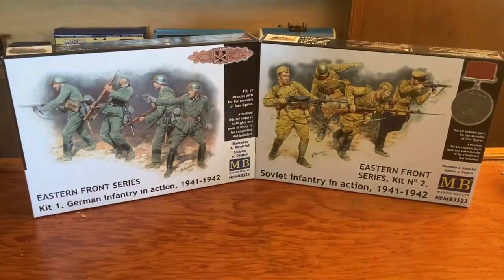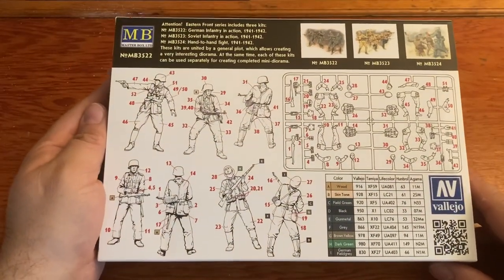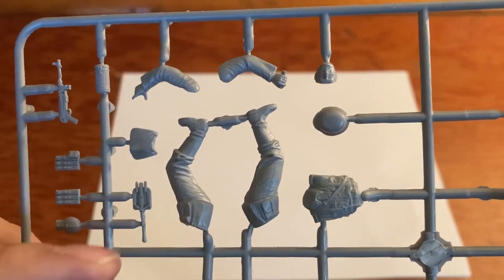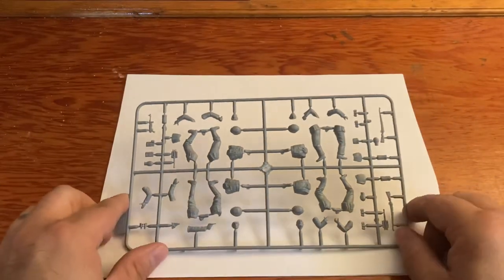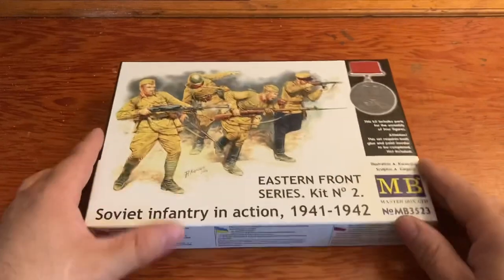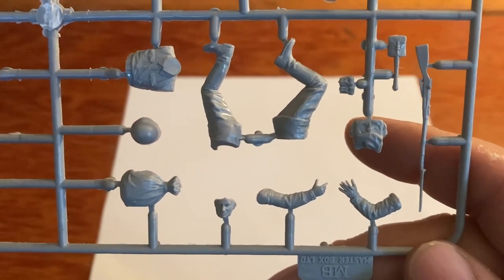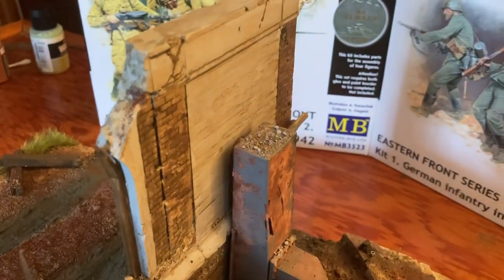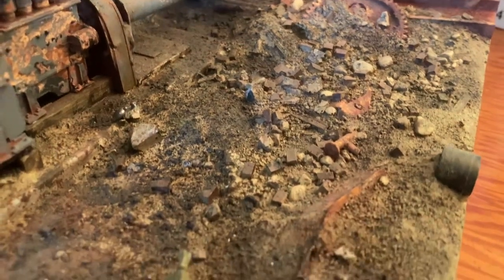WW2 Eastern Front Masterbox Model kits 1 and 2 reviews, and a look at Masterpiece Models diorama